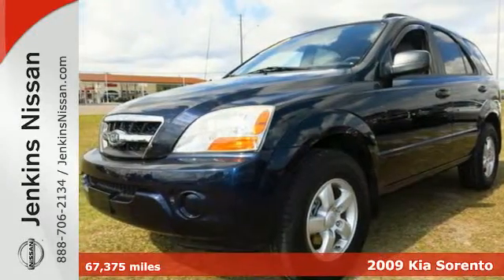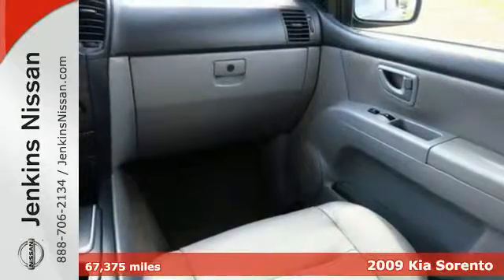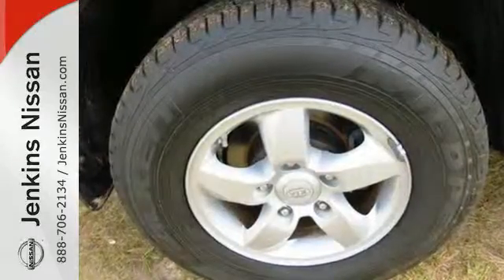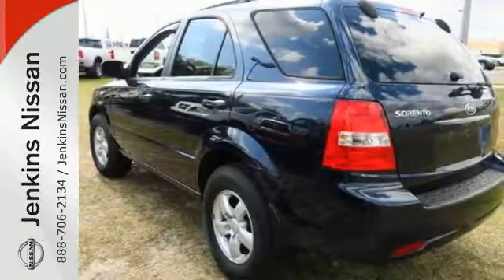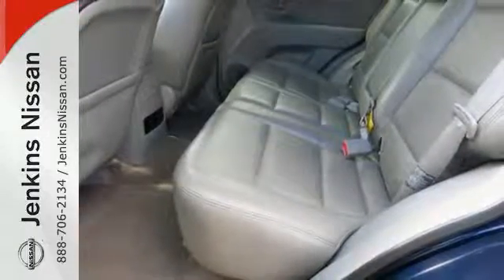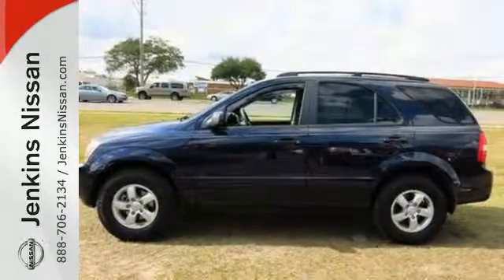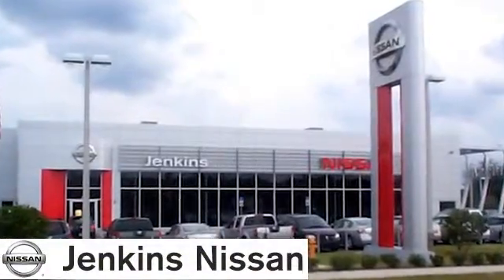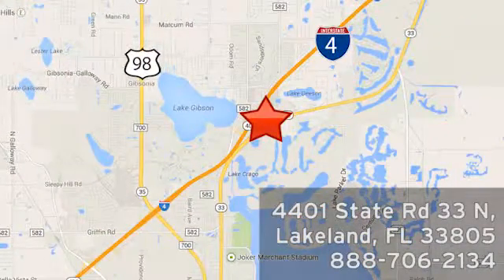Used 2009 Kia Sorento Lakeland FL Tampa, FL 15P480B - SOLD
Year: 2009
Make: Kia
Model: Sorento
Trim: 2WD 4dr LX
Engine: 3.3 L V6 Cyl.
Transmission: Automatic
Color: Blue
Interior: Gray
Mileage: 67375
Stock #: 15P480B
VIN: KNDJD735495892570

Address:
401 State Rd 33 N